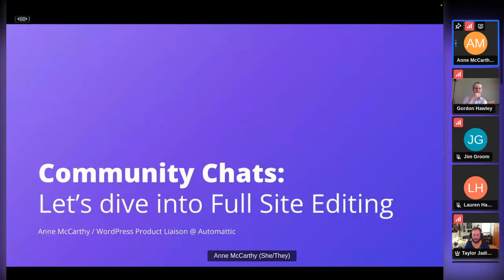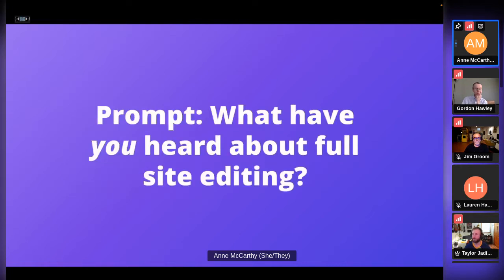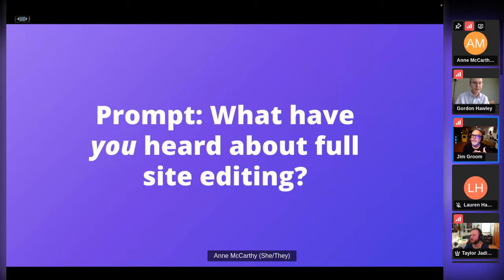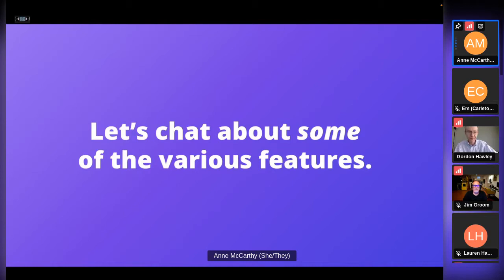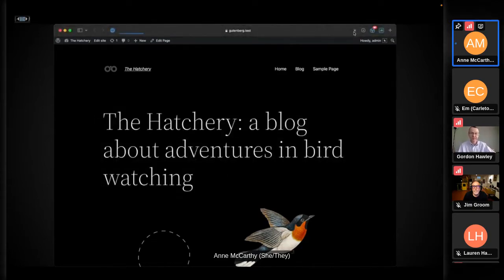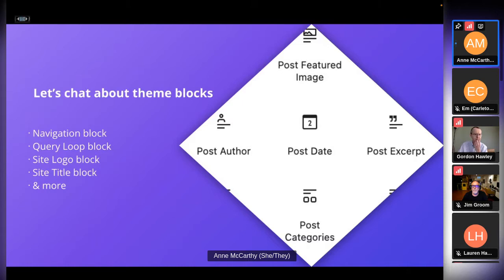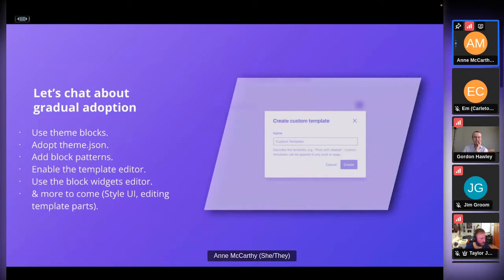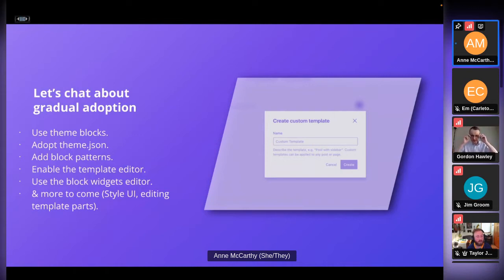Community Chat: WordPress Full Site Editing!